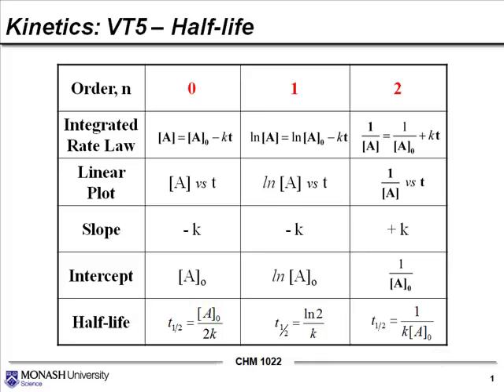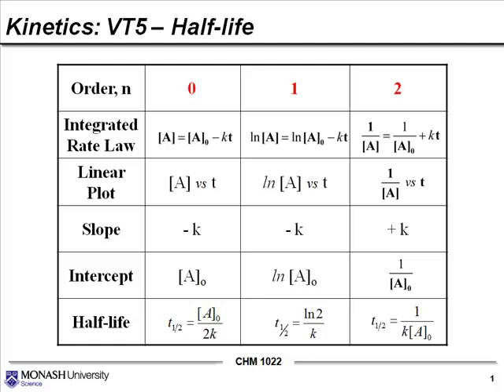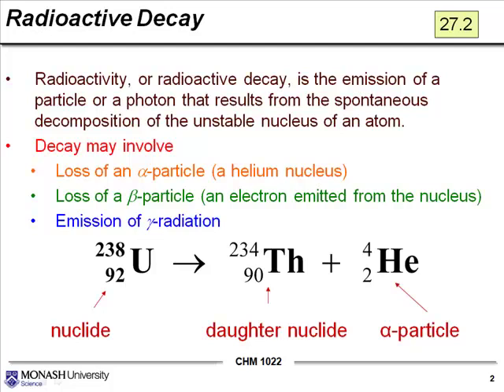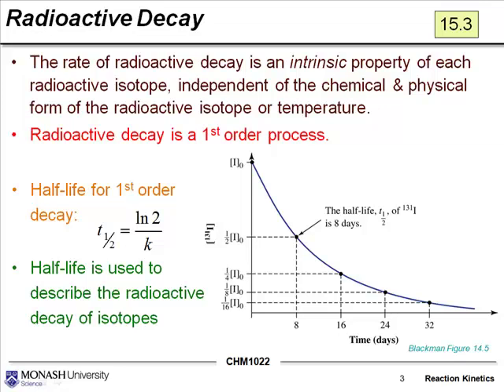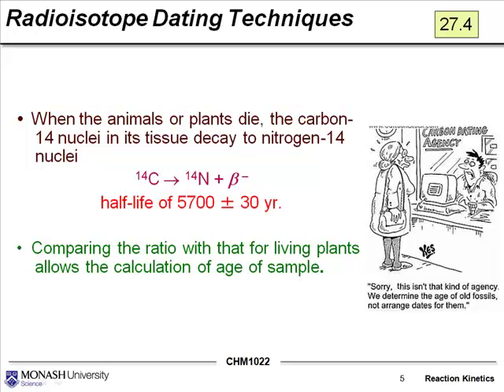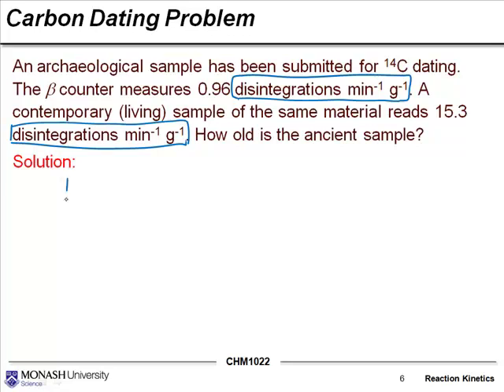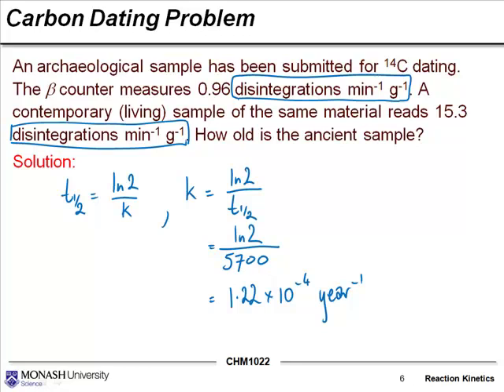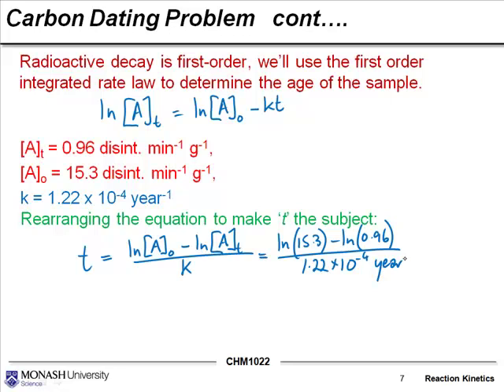Monash Chemistry: Kinetics #5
Half-life of chemical reactions